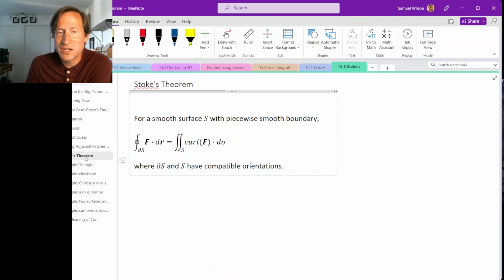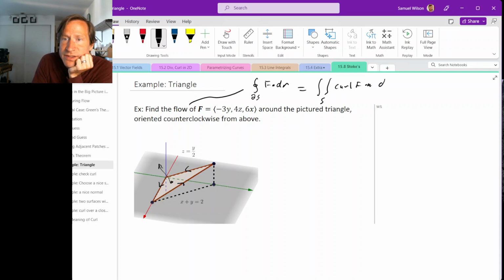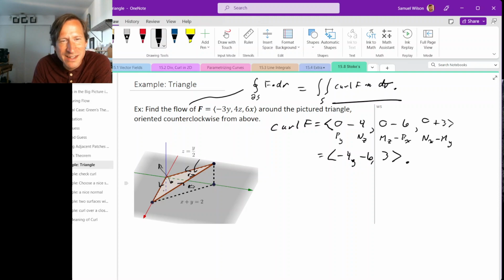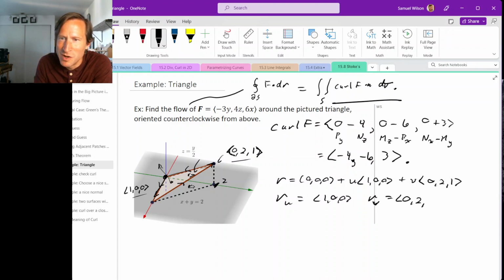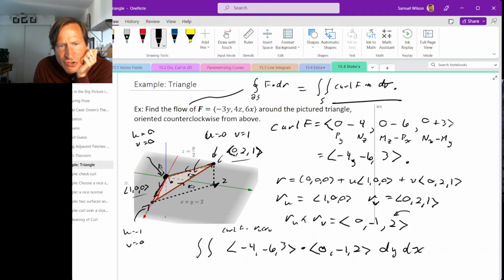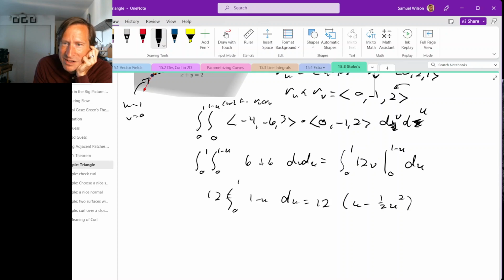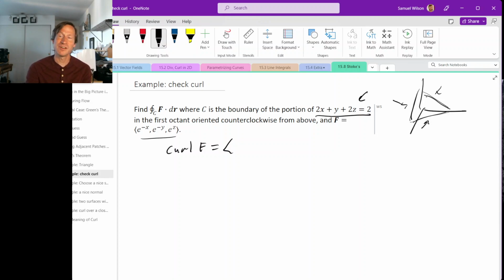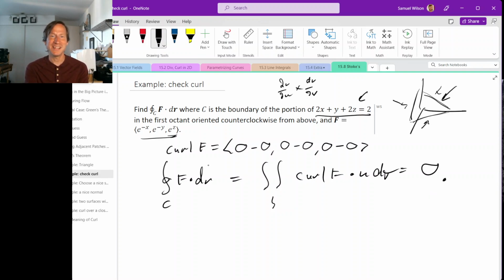15.9 3 - Examples